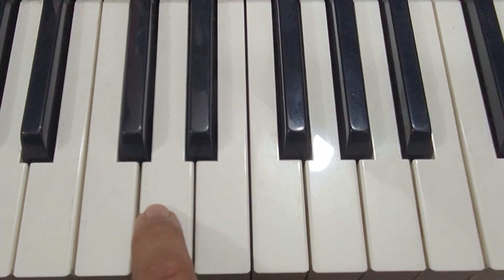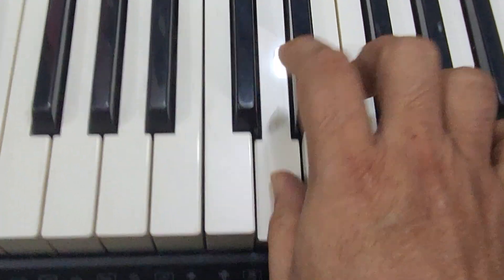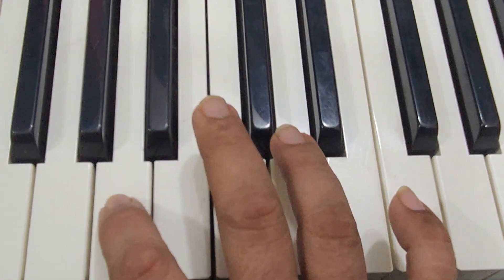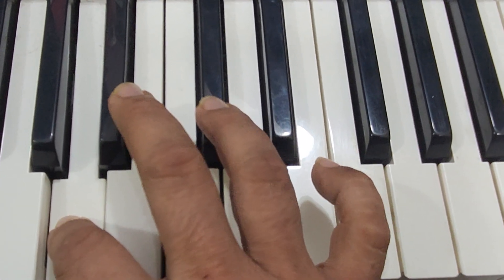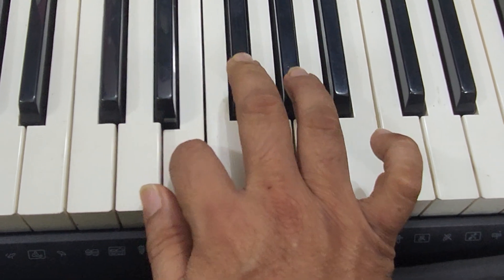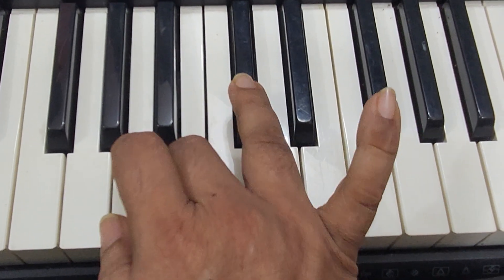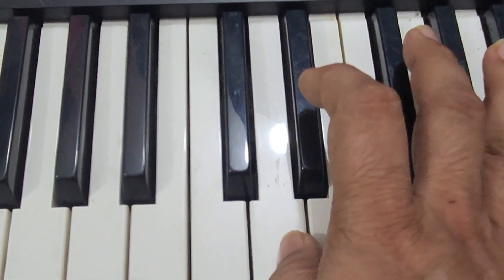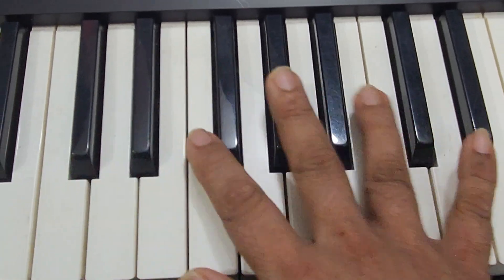Piano/Harmonium Tutorial | Tujhe Kitna Chahne Lage Hum | Simplified Version by Dr. Ninad Mehendale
Learn to play the beautiful romantic track 'Tujhe Kitna Chahne Lage Hum' from Kabir Singh with this simplified tutorial by Dr. Ninad Mehendale. Whether you're using a piano or harmonium, this easy-to-follow guide will help you master the song’s melody and chords effortlessly. Perfect for beginners and music enthusiasts looking to bring this soulful tune to life. Watch, practice, and share your progress!